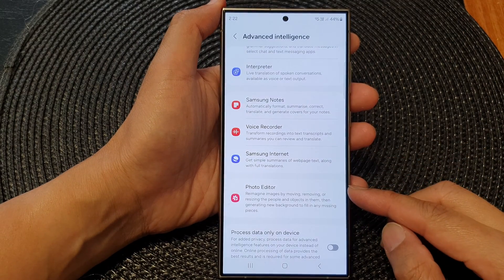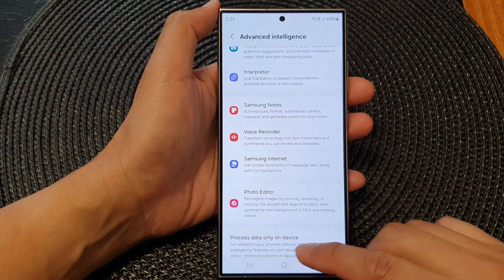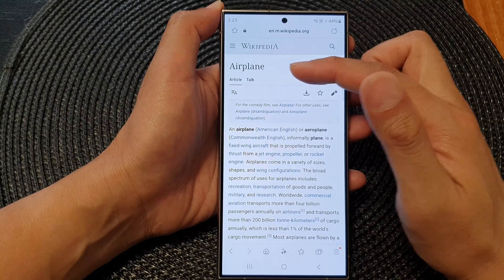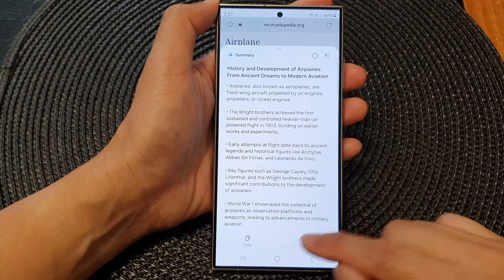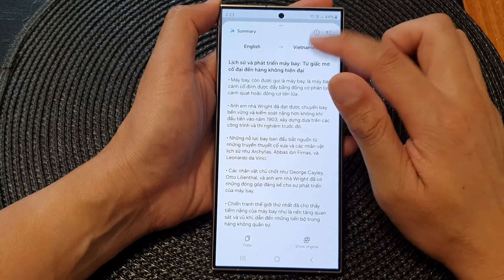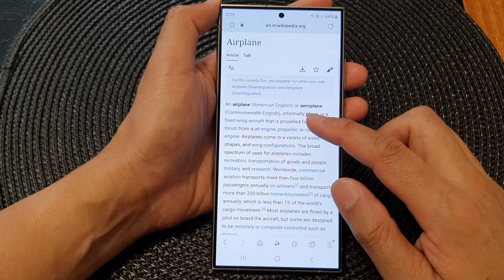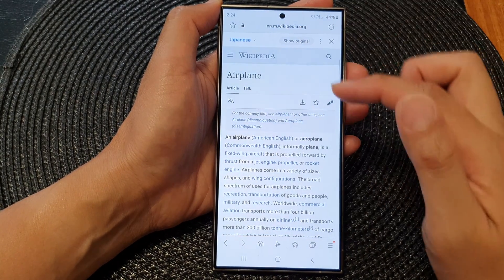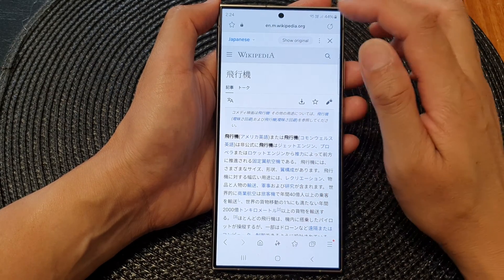Galaxy S24: How to Automatically Get Simple Summaries of Webpage Texts Along With Full Translations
Discover the future of productivity on your Samsung Galaxy S24, S24+, or S24 Ultra running Android 14! Learn how to automatically generate concise summaries of webpage texts and enjoy full translations seamlessly. This tutorial provides a step-by-step guide to enhance your browsing experience, saving time and offering language versatility. Elevate your mobile capabilities and stay ahead with this cutting-edge feature. Don't miss out on this essential tutorial for Samsung Galaxy enthusiasts!